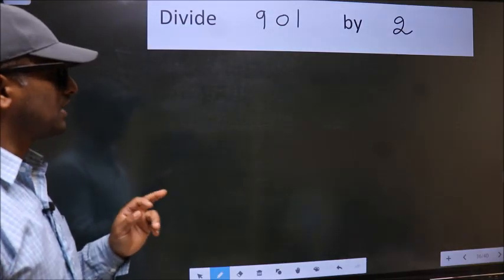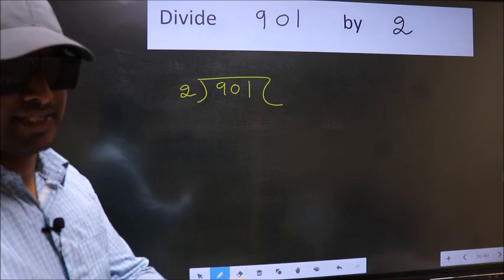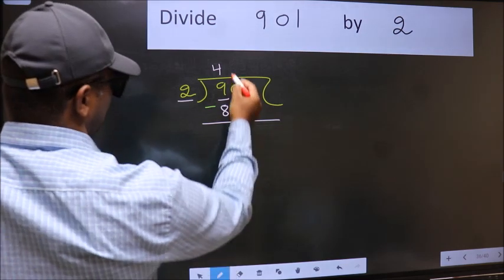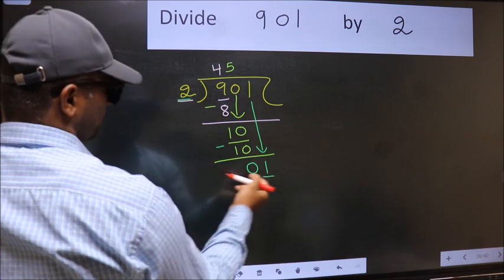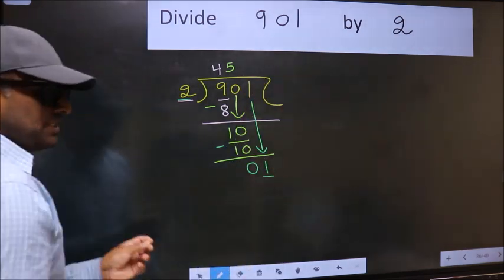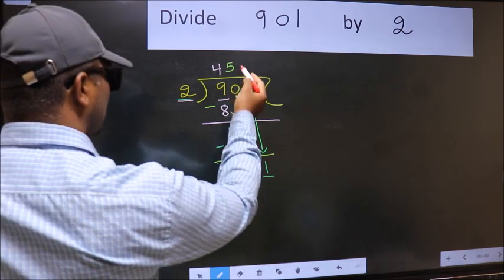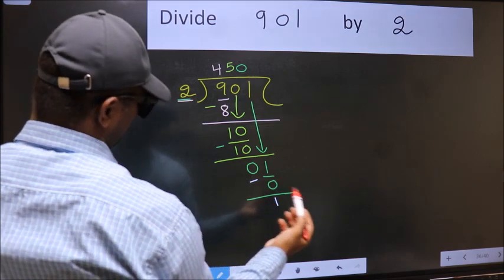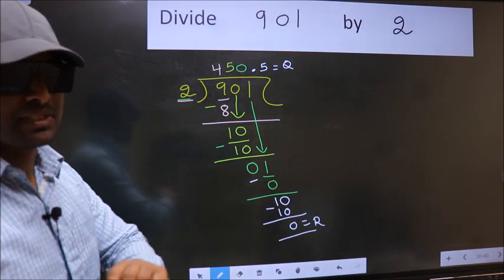Divide 901 by 2 Most common mistake while dividing